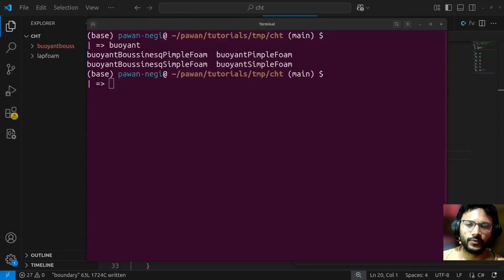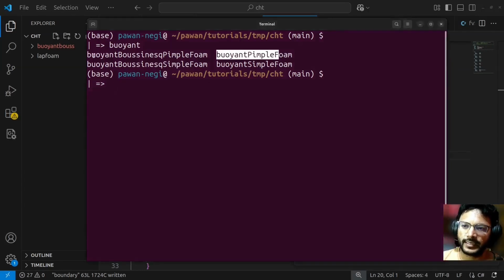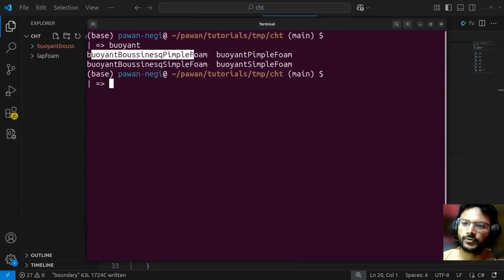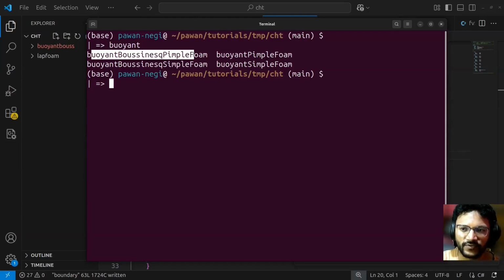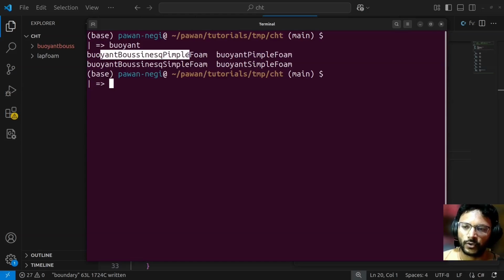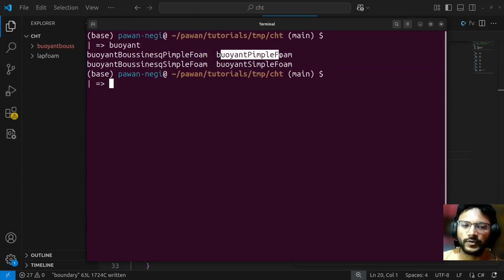OpenFOAM buoyantPimpleFoam Tutorial | Compressible Heat Transfer Solver Explained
In this lecture, we explore the buoyantPimpleFoam solver in OpenFOAM and learn how to set up and run simulations for compressible buoyancy-driven flows.

In the previous lecture, we used buoyantBoussinesqPimpleFoam, which assumes the Boussinesq approximation where density variations are only due to temperature changes. While this assumption works well for small temperature differences, it is not valid for many real-world flows.

To overcome this limitation, buoyantPimpleFoam solves the full energy equation and uses a thermophysical model to compute density, pressure, and temperature relationships. This makes the solver more general and suitable for compressible natural convection problems.

In this tutorial, we:

• Set up a buoyantPimpleFoam case from a previous incompressible simulation
• Configure thermophysicalProperties for compressible flow
• Define absolute pressure boundary conditions
• Adjust time stepping and Courant number for solver stability
• Run the simulation and analyze the results
• Discuss common issues such as pressure jumps and discretization errors

We also observe how solving the energy equation directly changes the temperature and velocity fields compared to the incompressible Boussinesq approach.

This lecture is part of a step-by-step OpenFOAM CFD tutorial series, aimed at helping you understand how to correctly set up buoyancy and heat transfer simulations.

OpenFOAM
OpenFOAM tutorial
buoyantPimpleFoam
buoyantPimpleFoam tutorial
OpenFOAM buoyant solver
compressible flow OpenFOAM
natural convection OpenFOAM
CFD tutorial OpenFOAM
OpenFOAM heat transfer
OpenFOAM buoyancy flow
buoyantBoussinesqPimpleFoam vs buoyantPimpleFoam
OpenFOAM thermophysicalProperties
OpenFOAM compressible solver
CFD heat transfer simulation
OpenFOAM energy equation
OpenFOAM compressible tutorial
OpenFOAM buoyancy simulation
OpenFOAM natural convection tutorial